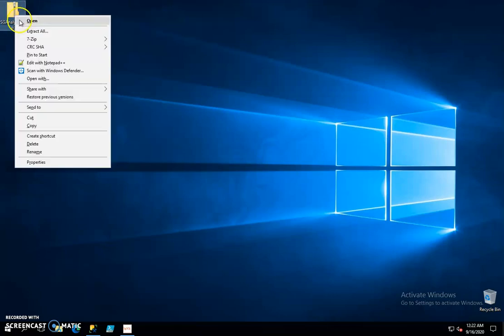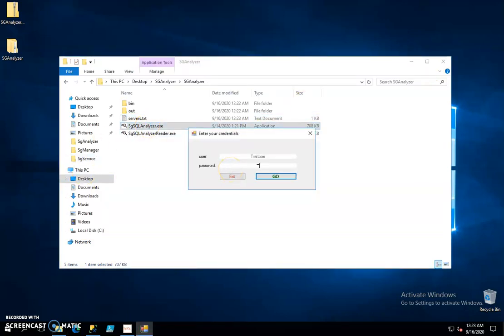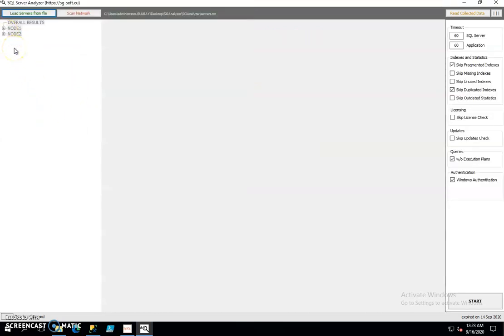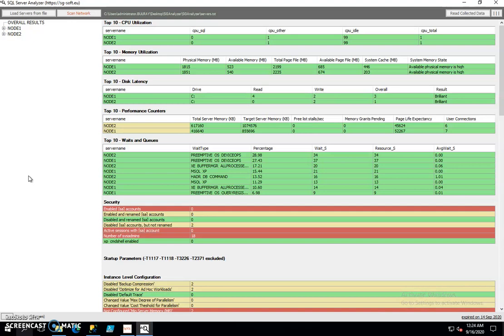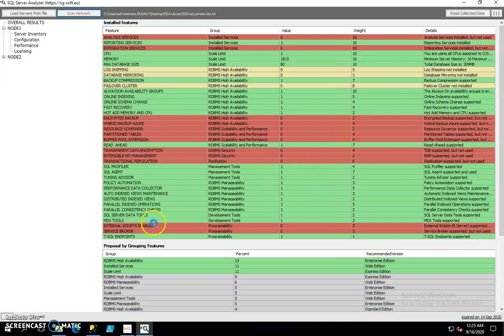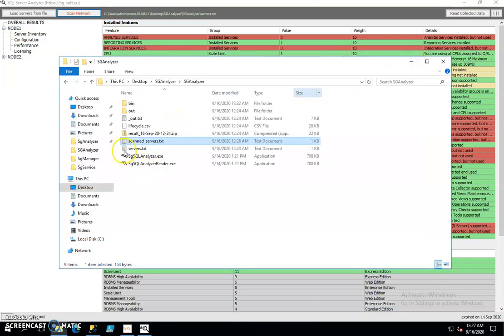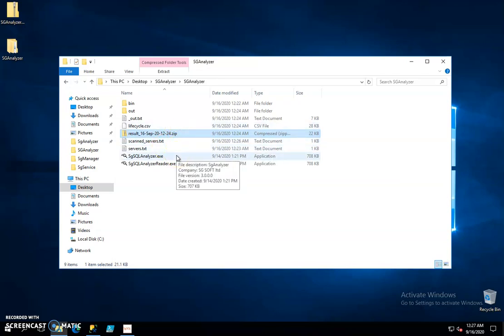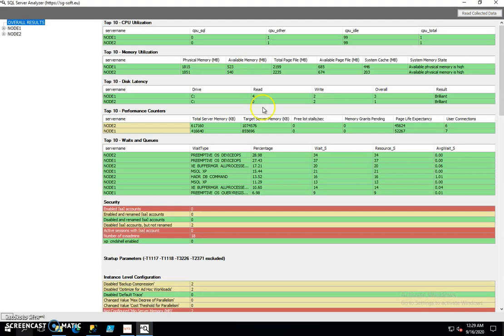SQL Server Analyzer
The tool scans all SQL Servers and collects important information and metrics that are analyzed and displayed in a user-friendly interface. The recommendations are based on best practices. Suitable for consultancy services and entire database environment analytics.

OVER ALL RESULTS

Top 10 CPU Utilization
Top 10 Memory Utilization
Top 10 – Disk Latency
Top 10 – Performance Counters
Top 10 – Waits and Queues
Security
Startup Parameters
Instance Level Configuration
File(s) Growth Configuration
Offline Databases
Database Page Verify
Database Compatibility Level
Database Recovery Model
Auto Create Statistics OFF
Databases without Recent Backups
Databases without Recent Integrity Checks
Virtual Log Files
Missing Alerts
Services and Features with Keys
Check for Product Updates
Server Inventory

Machine overview
Database Options
Database Files Options
Configuration

Check ‘sa’ accounts enabled or not
Check ‘sa’ account active connections
Number of Sysadmins
SQL Server Agent Status
SQL Server Agent Operators
Cycle Error Log
SQL Server Startup Parameters
Instance-Level System Configuration
Automatic soft-NUMA disabled
Backup Checksum Default
Backup Compression enabled
Clr enabled
Cost Threshold of parallelism
Database Mail XPs
Default Trace enabled
Max Degree of Parallelism
Max Server Memory
Min Server Memory
Optimized for ad hoc Queries
Remote Admin Connections
xp_cmdshell
Default SQL Server File Path
Database File Size and Growth
Database Options
Trace Flags
Alerts
Recent Backups
Recent Integrity Checks
Performance

Service Status
Start Time SQL Server
Any Blocked Processes
Any Free Disk Space Issues
Any File Growth in Progress
Any Restricted Files and/or Fully Filled
CPU Utilization
CPU Visibility
Memory Utilization
Currently Active Sessions
Performance Counters
Waits and Queues
Disk Latency per Drive
Disk Latency per Database
Disk IO Throughput per Database
CPU Utilization per Database
Memory Utilization per Database
Top 5 Costliest Queries
Virtual Log Files
Index Fragmentation
Missing Indexes
Unused Indexes
Duplicated or Similar Indexes
Statistics
Licensing

Features
Analysis Services
Reporting Services
Integration Services
Cpu
Memory
Max Database Size
Log Shipping
Database Mirroring
Backup Compression
Failover Cluster
AlwaysOn Availability Groups
Online Indexing
Online Schema Change
Fast Recovery
Hot add Memory and Cpu
Encrypted Backup
Hybrid Backup Azure
Resource Governor
Partitioned Tables
Buffer Pool Extension
Read Ahead
Transparent Data Encryption
Extensible Key Management
Transactional Replication
SQL Profiler
SQL Agent
Tuning Advisor
Policy Automation
Performance and Collector
Auto Indexed Views Maintenance
Distributed Indexed Views
Parallel Indexed Operations
Parallel Consistency Checks
SQL Server Data Tools
MDX Tools
External Scripts Enabled
Service Broker
T-SQL Endpoints
Proposal by Grouping Features
Proposal by Features